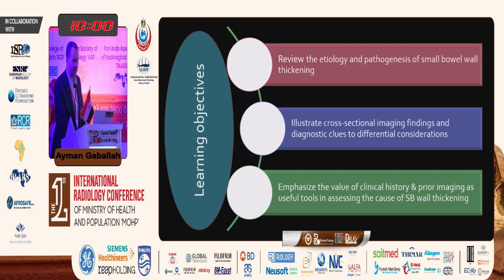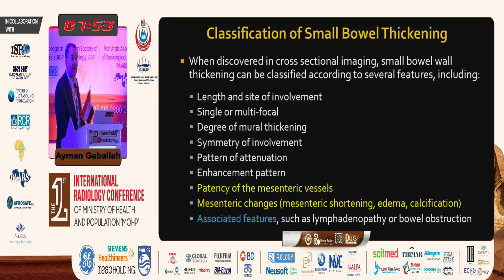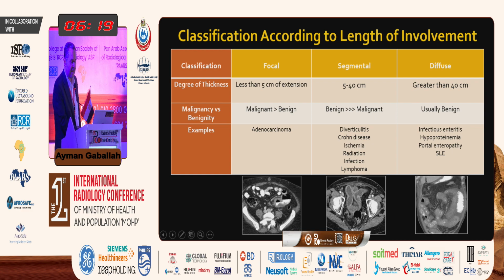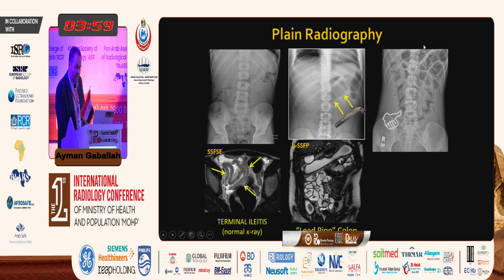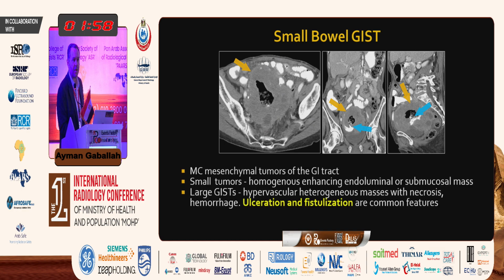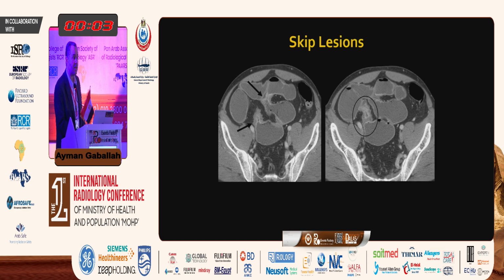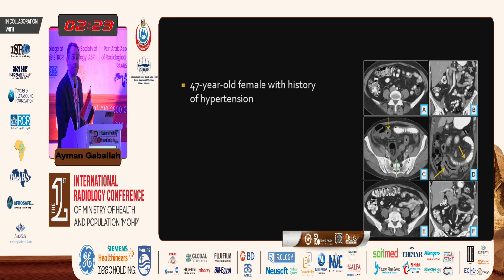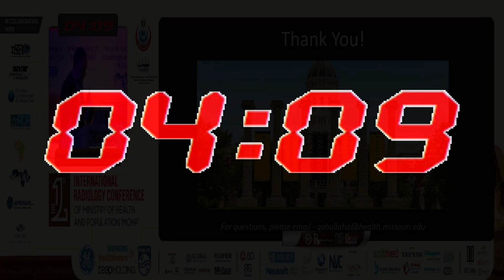Multi-Modality Imaging of Small Bowel Wall Thickening: what Radiology Residents and Fellows Need To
Prof. Ayman Gaballah

’MOHP’
in collaboration with:
2-3-4 November, 2022
Cairo, Egypt